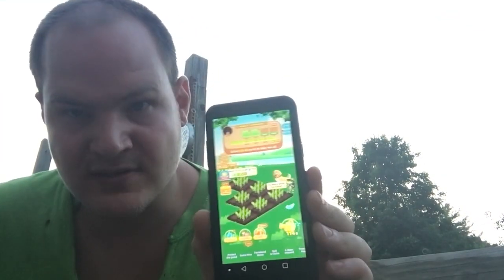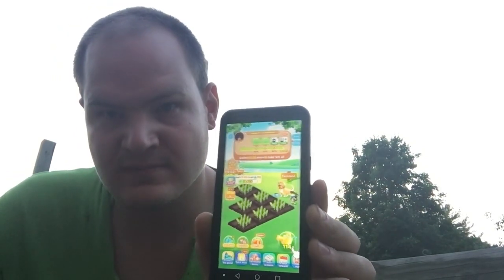4G LTE is required when frontier Internet has no signal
The 4G LTE is required because Frontier Internet has a Internet complete signal loss and with the 4G LTE being used as the Wi-Fi connection has a temporary Internet connection and until frontier Internet is restored And back online again!